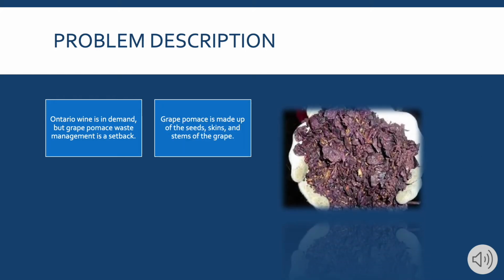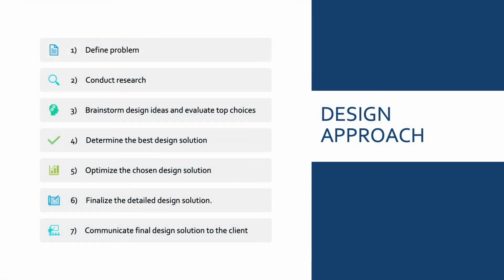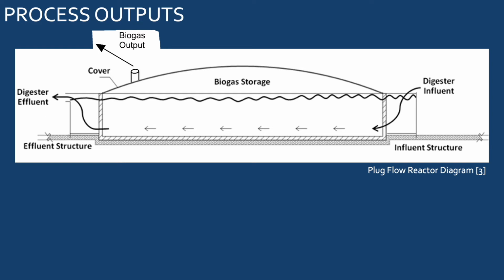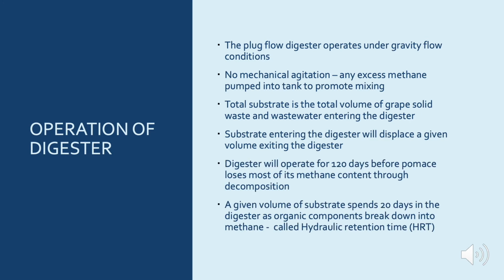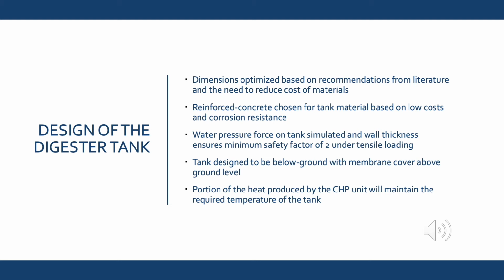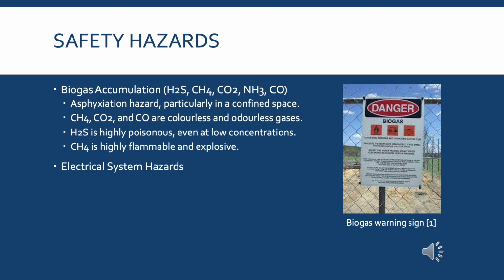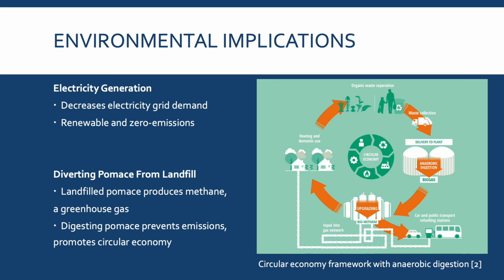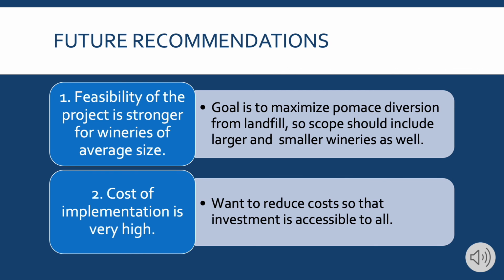Anaerobic Digestion of Winery Waste (T-02)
People's Choice Award Winner